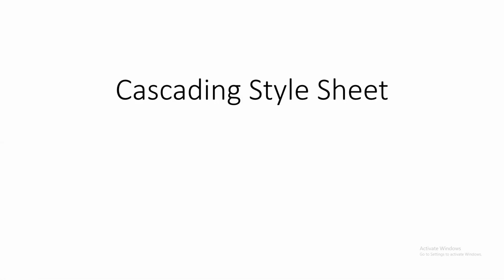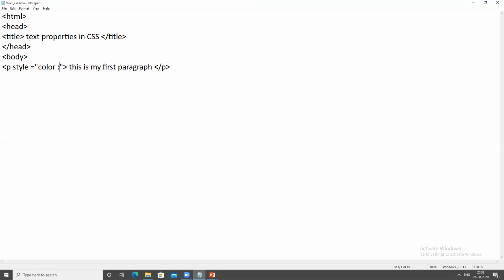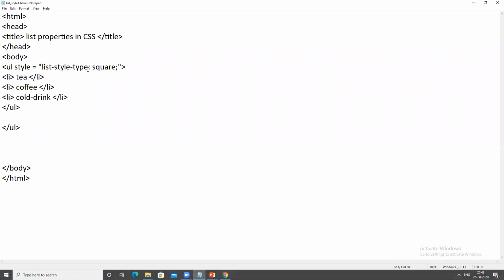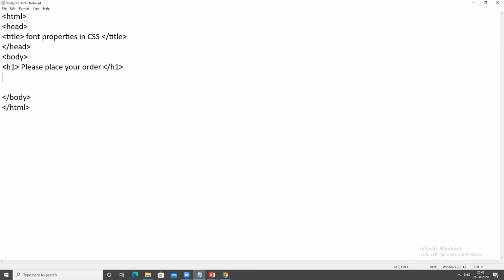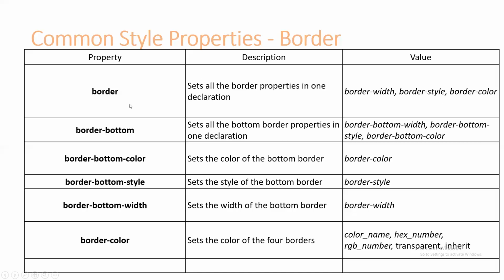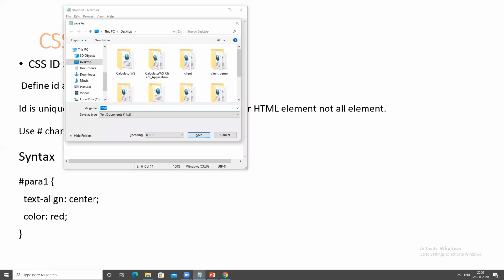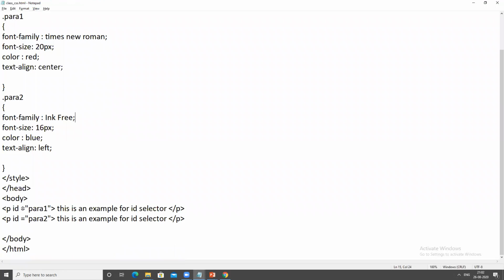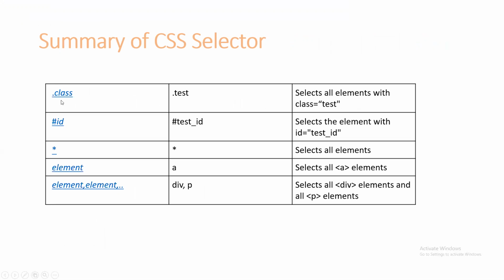7 WEB_sycs_amit sir_lect_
CSS II